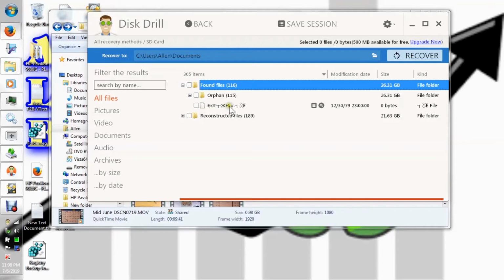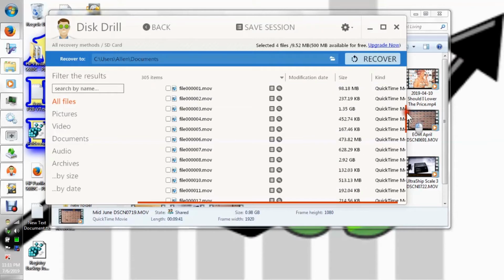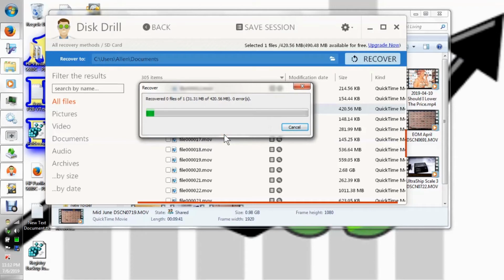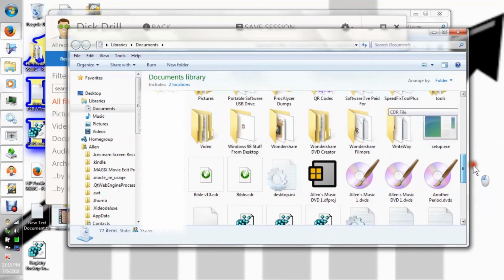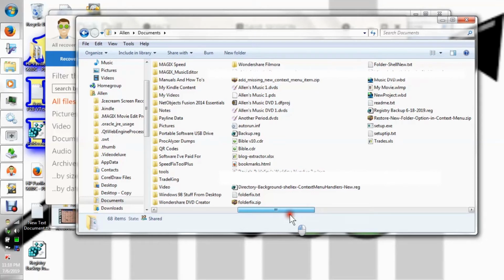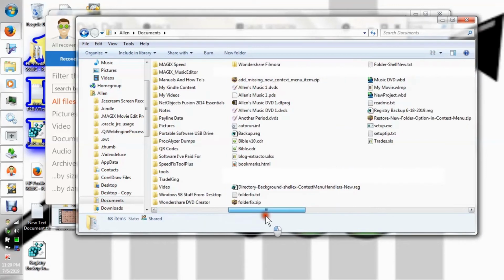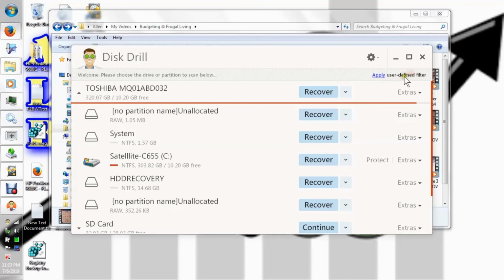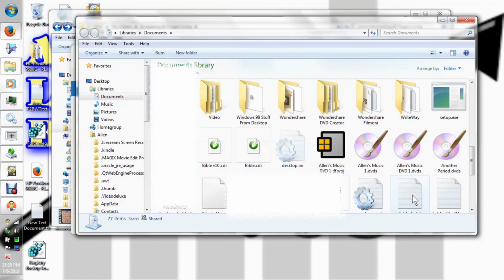Ep.3 03 Epic Disk Drill Recovery Fail....!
Hey Guys,

So - What Happened Was - I Didn't Realize My Camera's SD Card Was Still In The Computer And Accidentally Formatted It And Made It Into A Windows Vista Install Disk. It Was Supposed To Write To The USB Drive... SO - I Downloaded Several "Free" Recovery Programs To Test... I Wanted To See If Any Would Actually Recover The Files After The SD Card Was Formatted And Re-Written - And Do It For Free.
Because These Took Some Time And Would've Made A Super Long Video - I've Separated Them Into Individual Videos. (In No Particular Order...)

Relax And Enjoy But Keep In Mind - Your Experience May Be Different.

Investing Apps:

       Webull Link:
Want 2 Free Stocks...? Use My Link To Open A Webull Account Through The App And Deposit Any Amount To Receive 2 Free Stocks...! I Think You Have To Use The App To Open The Account To Receive The Free Stocks... Webull Also Give You Opportunities To Periodically Earn More Free Stocks. ! I Get Free Stocks As Well When You Sign Up And Deposit Through This Link.

I Get A Free Stock As Well When You Sign Up Using My Link.

I Decided To Vlog My Journey To Become Debt Free On This Channel, Separating It From The Business Channel... If You Don't Already Know, I Was Self Employed For Almost 30 Years Screen Printing Signs And Stickers And The Like. Flat Non-Textile Graphic Products. Screen Printing Was Fun And Fulfilling As Well As A Lucrative Career For A Long Time Until Some Changes In The Way Signs Are Made Became Affordable. In The Same Way The Color Laser Printer Decimated The Offset Printing Industry, Digital - Direct To Material Printers Are Decimating The Screen Printing, As Well As The Sign Industry. As Digital Printers Became Affordable, My Customers No Longer Needed To Have Me Print Longer Runs. Because They Already Have Digital T-Shirt Printers, I Didn't Pursue That Avenue... Instead - I Went And Got A Job.